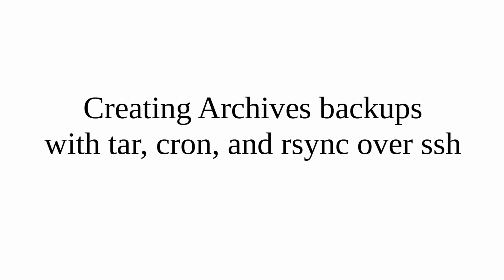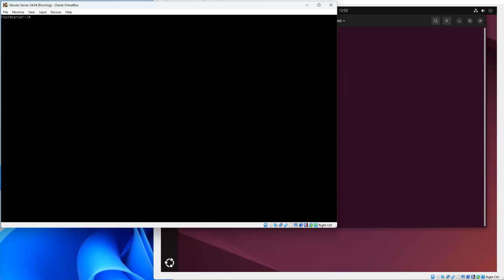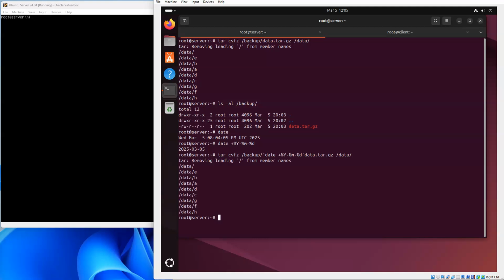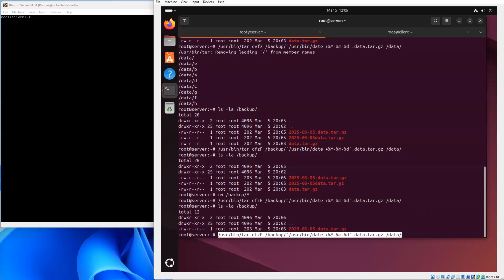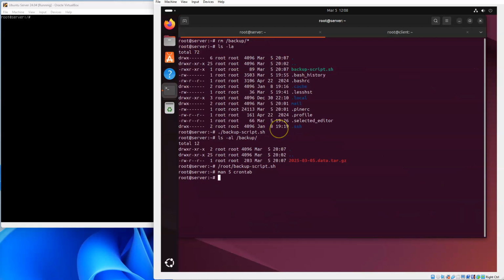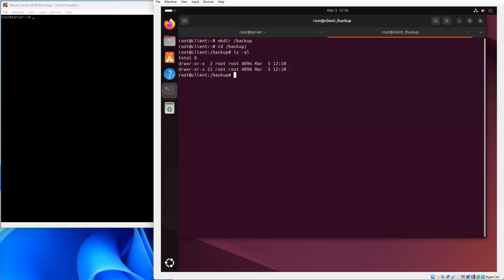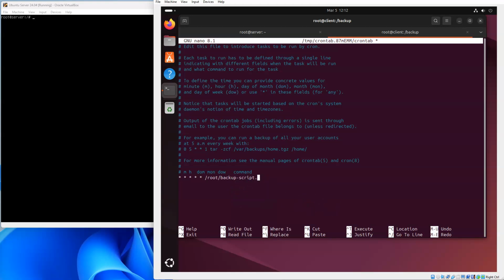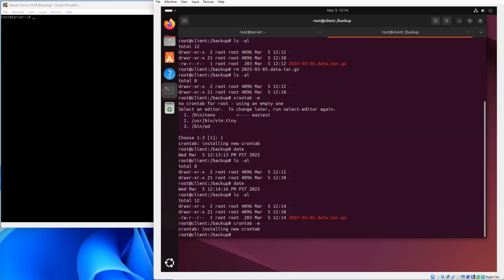Creating Archives backups with tar, cron, and rsync over ssh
Shows how to generate backup files using tar, then use cron to automate the process.  Uses rsync over ssh to copy the files to a client machine.